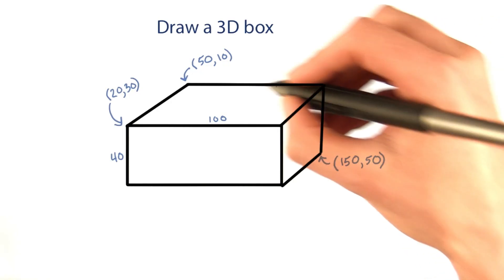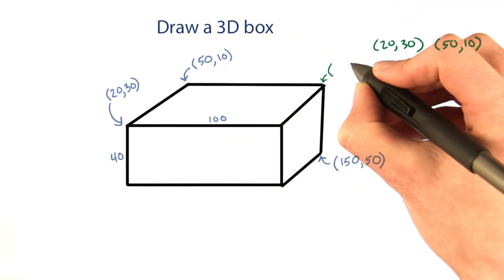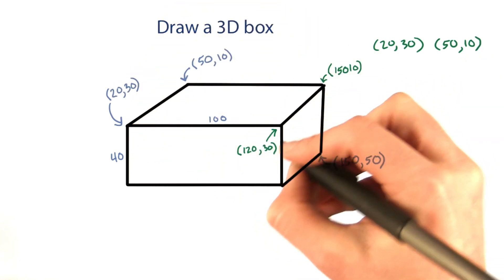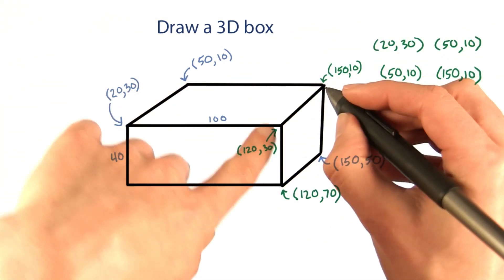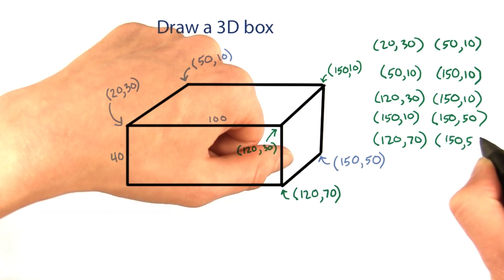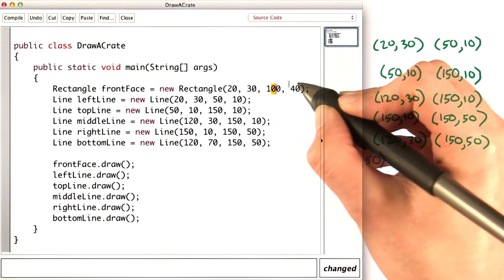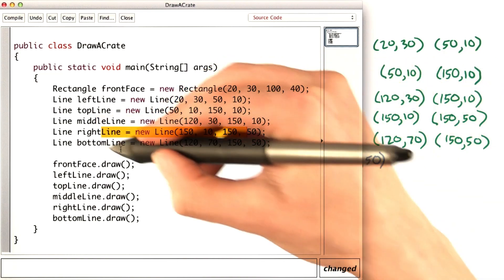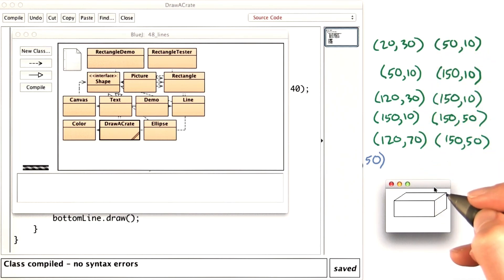Draw a Crate - Intro to Java Programming